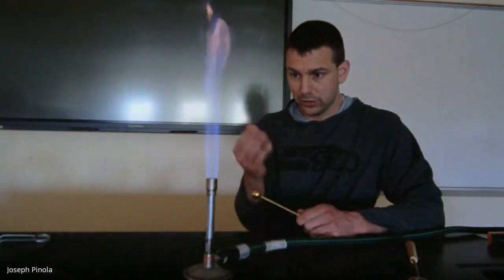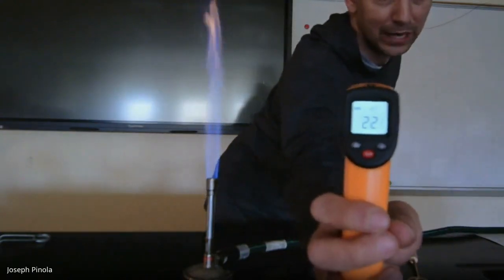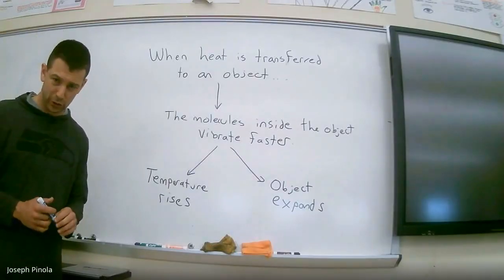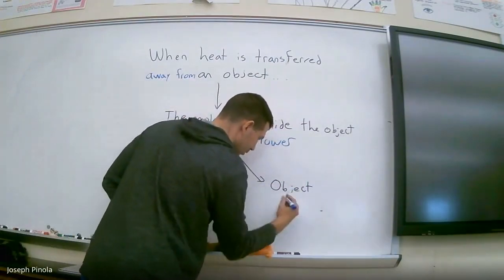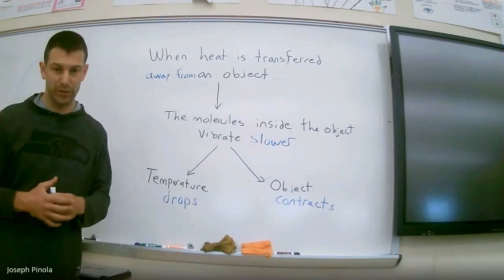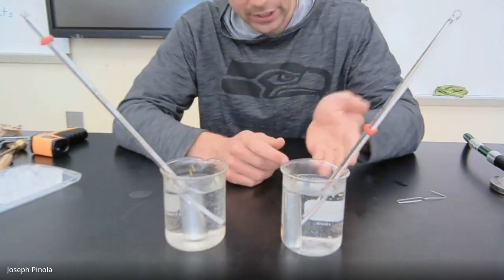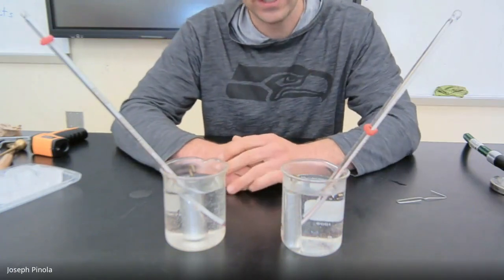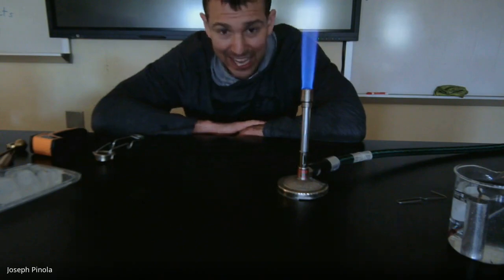Physical Science 16.1 (Heat)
Mr. Pinola introduces "heat", and illustrates what two general things usually occur when heat is transferred to an object.